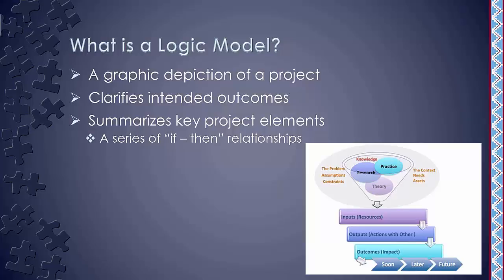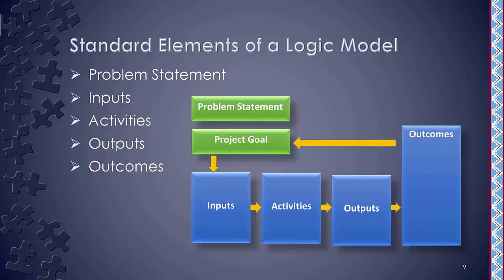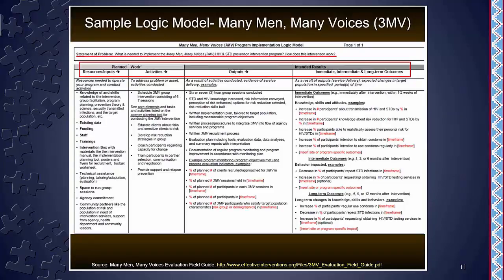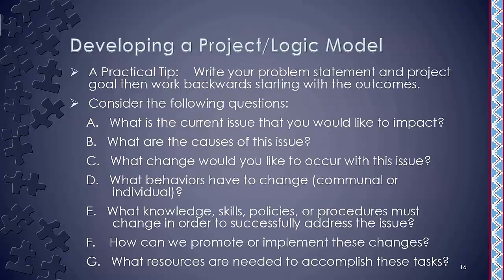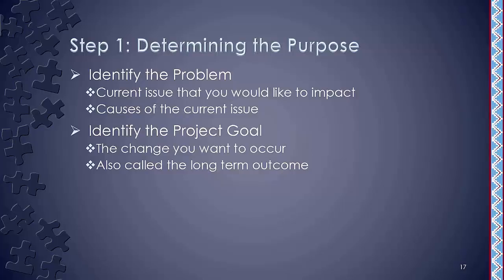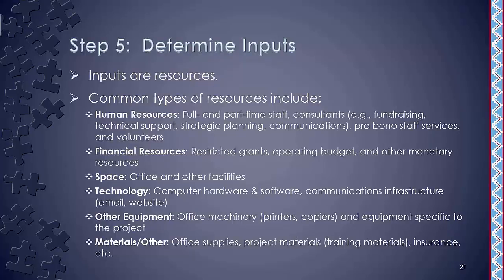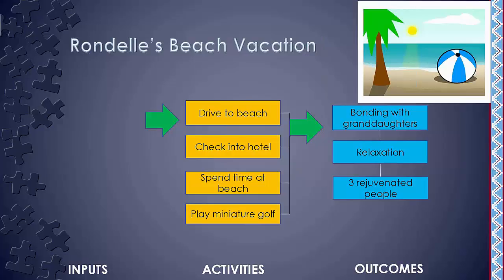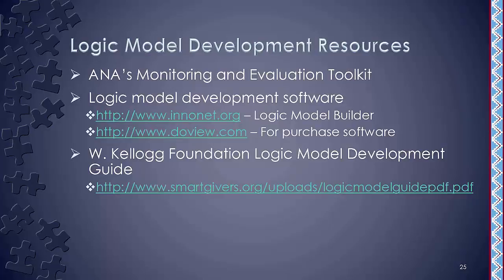Logic Models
Logic models are being requested more and more by funders. But you shouldn’t think of them as something you only create when you are submitting an application for funding.

A logic model is a roadmap showing the sequence of events necessary to connect the need for a project to the desired results. Join us as we go over these steps and the terminology used in creating logic models, and discover how they can be a valuable tool for your project planning.